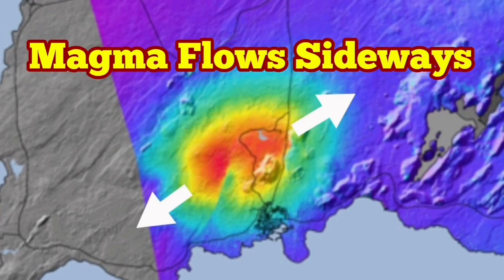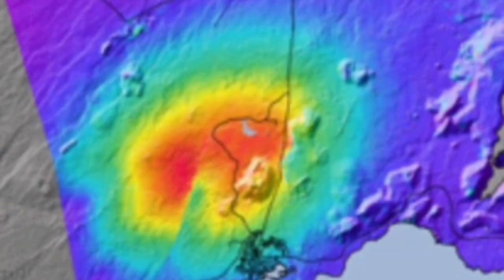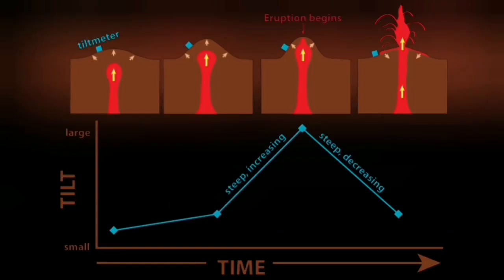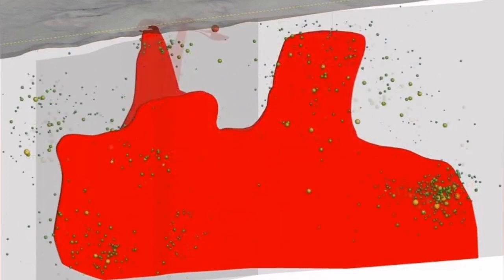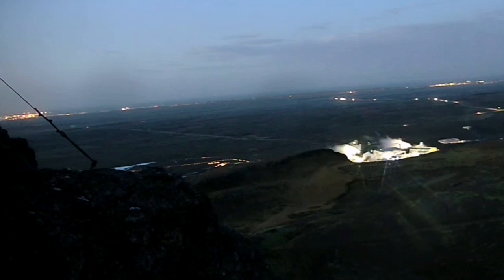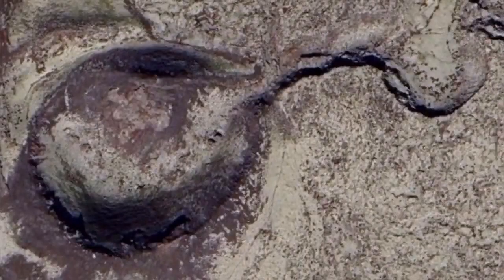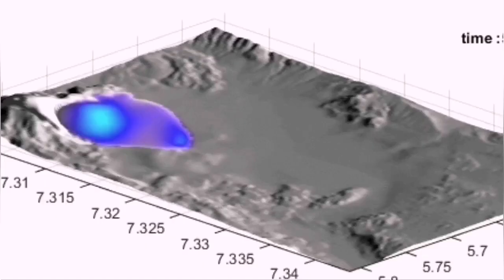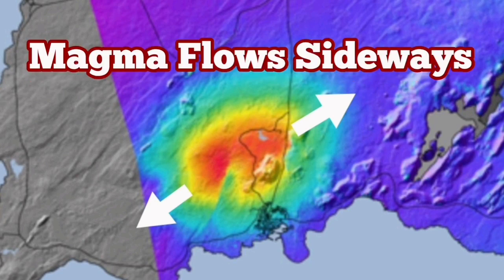Blue Lagoon Magma Flows Sideways In Iceland Fagradalsfjall Litli-Hrútur Volcano Lava Eruption